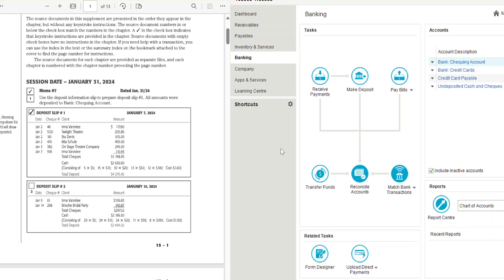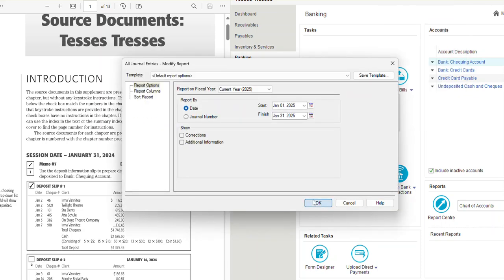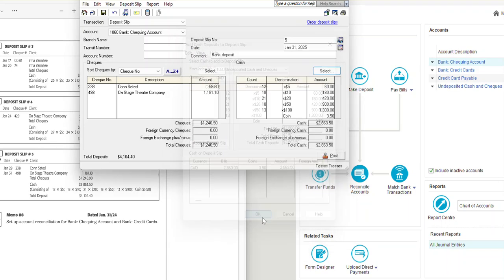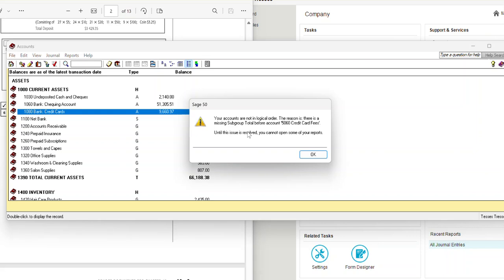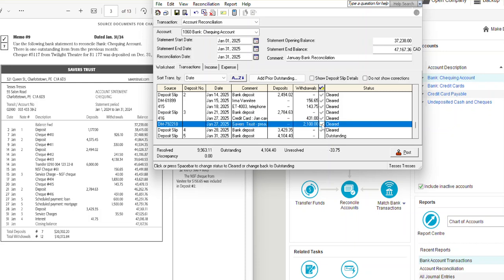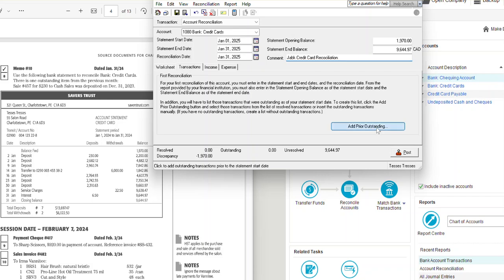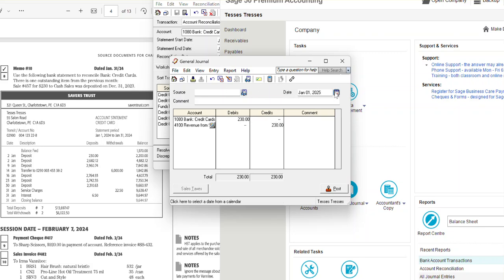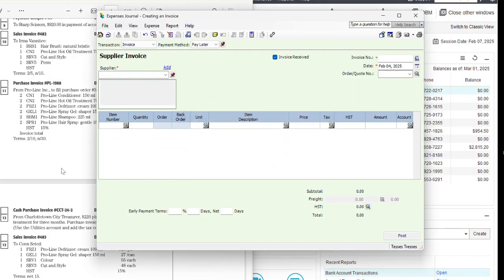Chapter # 15 -Tesses -Tresses - Part #1